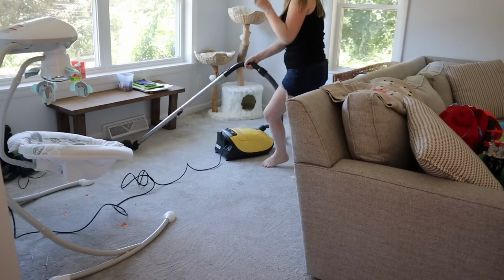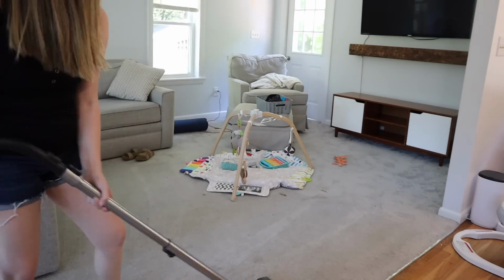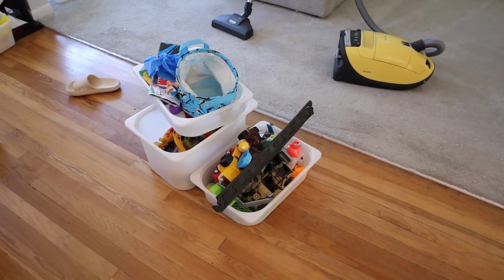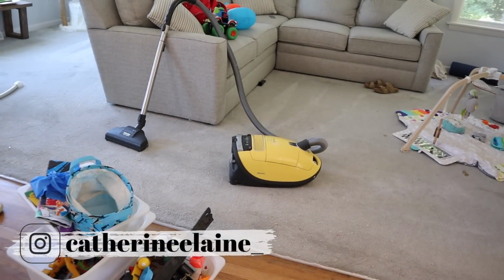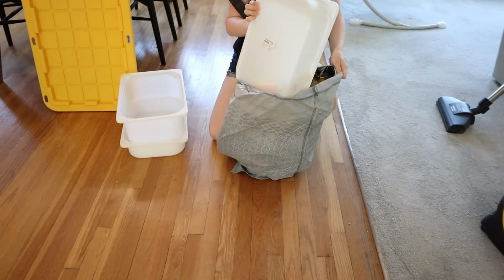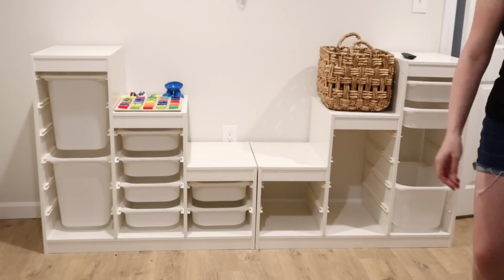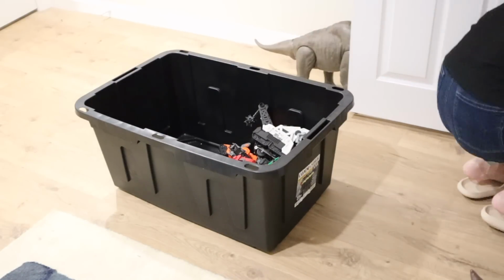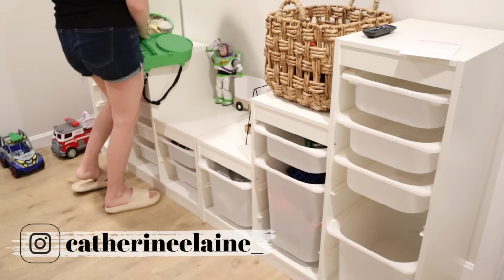MASSIVE DECLUTTER 2022 / KONMARI DECLUTTER & ORGANIZE / MAJOR DECLUTTERING MOTIVATION / NEW BASEMENT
Today we're decluttering my small house. I am decluttering all our toys and getting ready to set up and organize our new finished basement play room! We have a lot to get done in today's video. This is a massive declutter!

I only recommend products or services I use personally and believe will be good for my viewers. I am disclosing this in accordance with the Federal Trade Commission guidelines concerning the use of endorsements and testimonials in advertising.